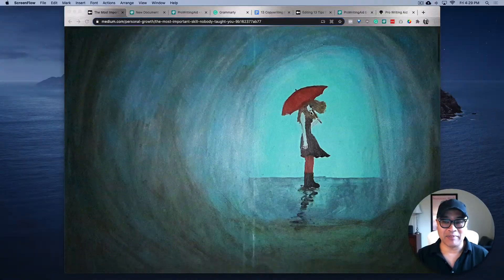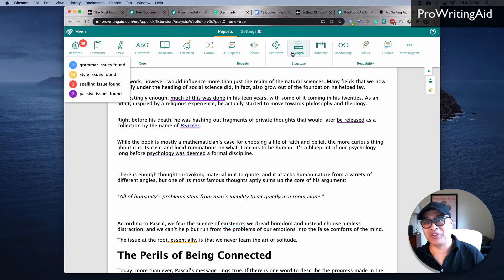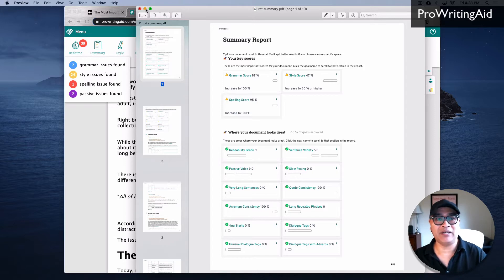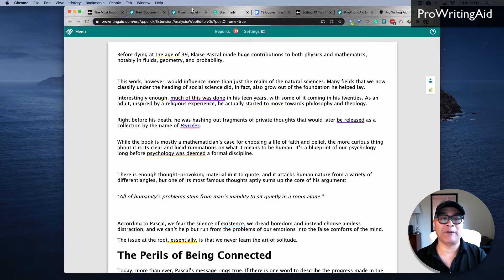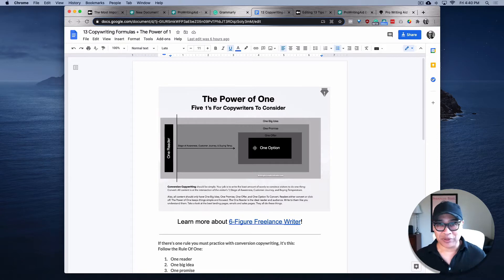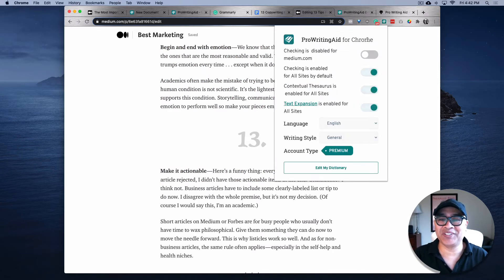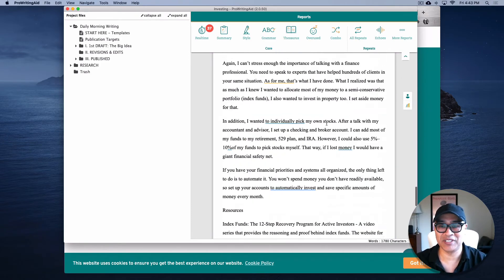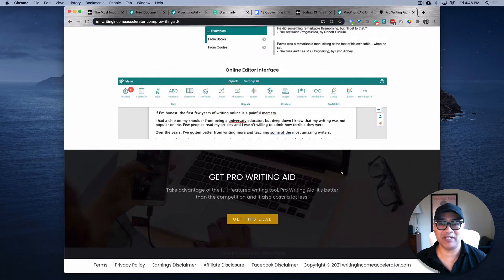The #1 Editing & Grammar Check Software (Grammarly vs ProWritingAid)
Great writing has Style, Clarity, Accuracy, Structure, Rhythm, and many other things. That’s a lot to keep track of! Freelance writers need a reliable tool, and I’ve tried them all. My go-to tool is and the best online writing software money can buy.

There are many outstanding features to list, but here are some of my favorites. These are what I’m looking for with an ideal editing, punctuation, mechanics, and grammar checker:

○ The quick color-coding for mistakes. Know in a glance what I need to fix.
○ The availability on Mac, PC, or browsers.
○ The brilliant Word Discovery tool—with massive capabilities.
○ The detailed reports. (For me or clients.)
○ The affordable price. (Much cheaper but equally as good as the competitor.)

In this video, I show you that what I found has these ideal features and more.
AND, I tell you why I think they're nearly identical except for ONE thing--which is why I'd purchase one over the other!

Note: I did have a Grammar Premium subscription, though it's not shown in the video. That is why I was saying that most of the features are close, and yet PWA is usually priced a lot lower.

BTW, If you don’t know who I am, my name is PEYTON.
I am a brand journalist and freelance writing coach. I make good money writing articles. My clients are SaaS companies, personal brands, coaches, and online course creators.

My students and I charge $500 - $3K per article because they're designed to get client-centric RESULTS. We get 5-10X Return On Article Spend for our clients and the traffic keeps coming as the days, weeks, and months roll on. I’ve helped 100’s of freelance writers generate incredible and scores of clients get the most traffic possible to their sites.

I’m NOT into get-rich-quick schemes, nor do I create any. I’m into get-rich-eventually, whether that’s moderately fast or after several months of intense writing. Basically, I want people to flourish in their craft and get paid well for it—the HONEST way.

*** 90% of what I do I give away for free. I'm here to help writers make more money.

I receive referral payments—at no additional cost to you. The opinions expressed here are my own and are not official statements of any company I mention. Your results may be more, the same, or less depending on your work ethic, your individual abilities, economic conditions, and your ability to apply the skills you learned.